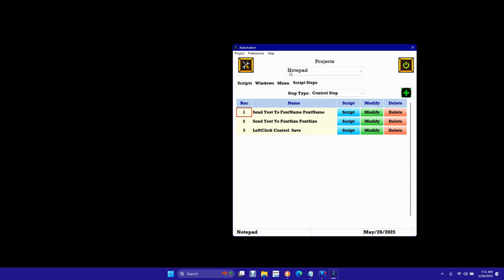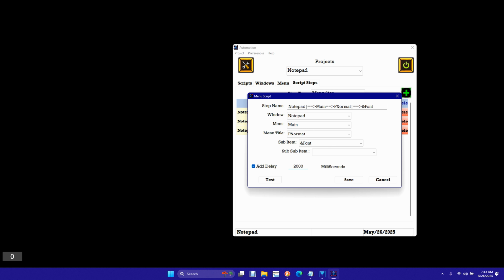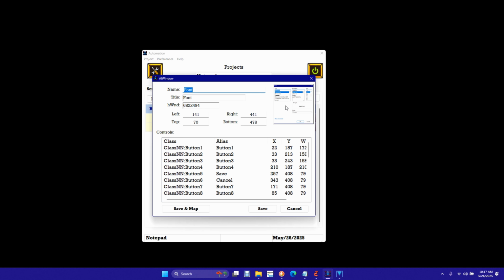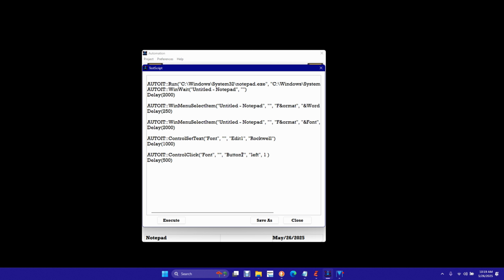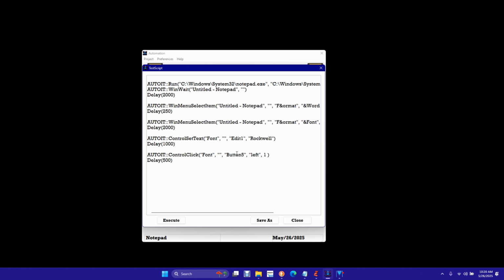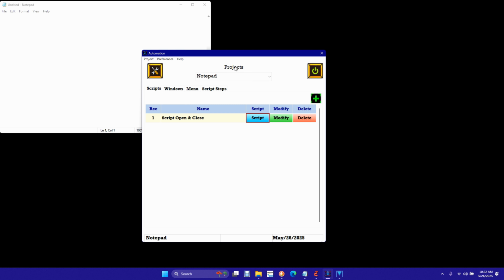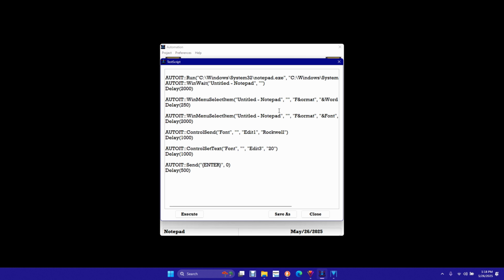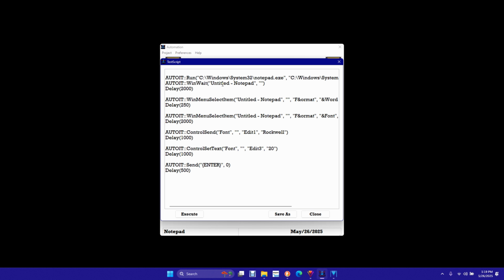Automation (Auto It GUI) Video #3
Debugging Scripts, sending "Keys" to Window, Text To Controls. .This is the  Second half of video #2